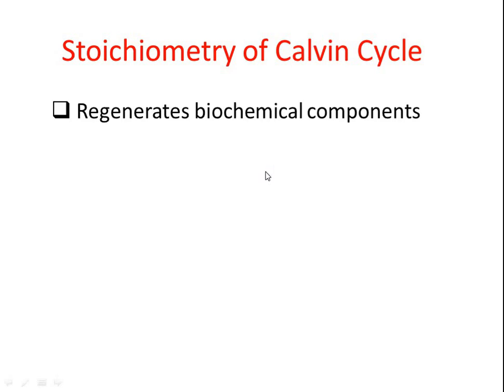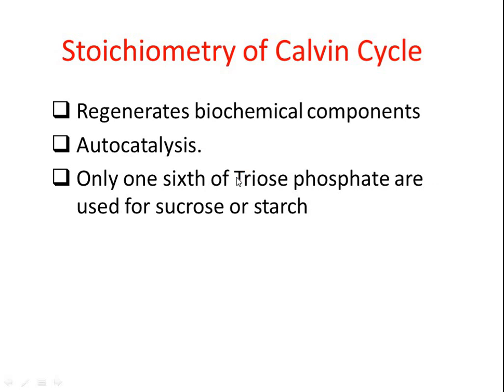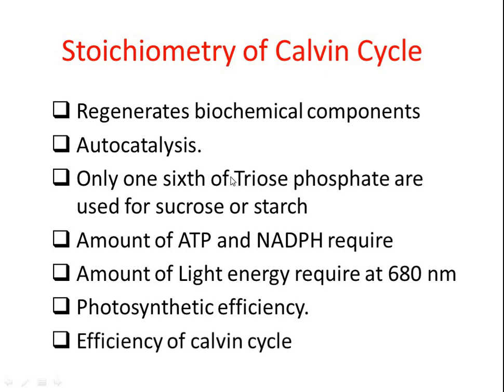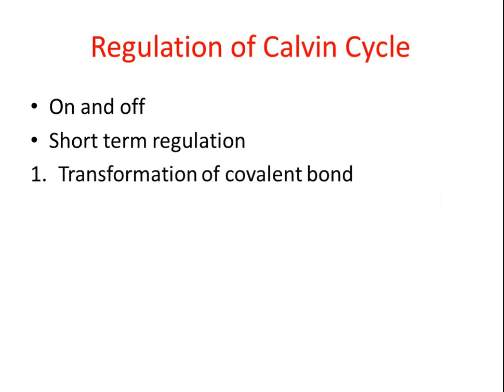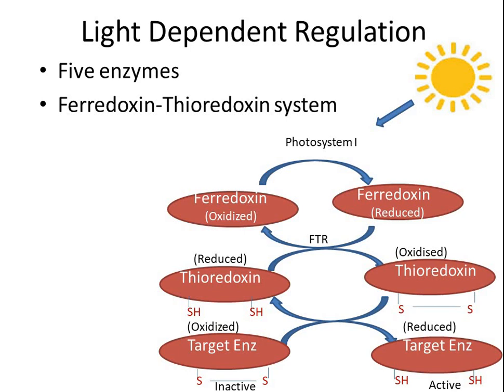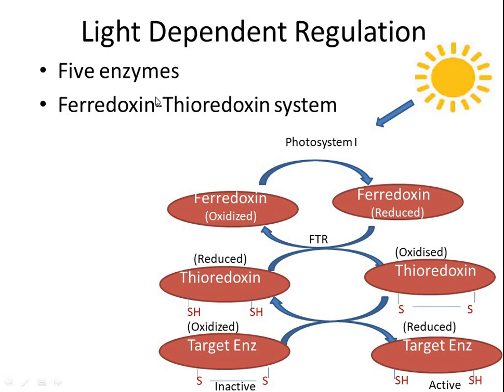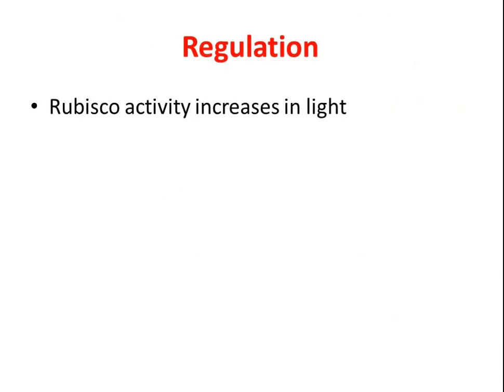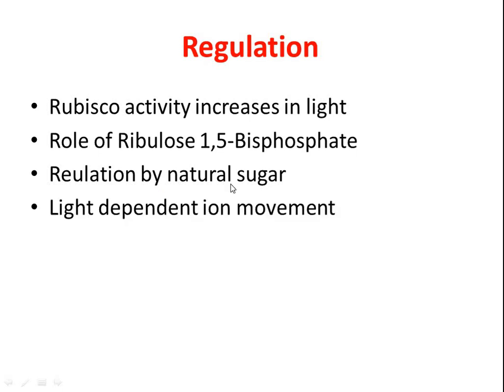NET LIFE SCIENCE III Calvin Cycle- Part II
This video explains the stoichometry and regulation of the calvin cycle, especially focuses on the light dependent regulation of enzymes.